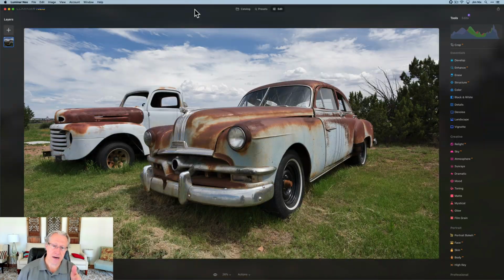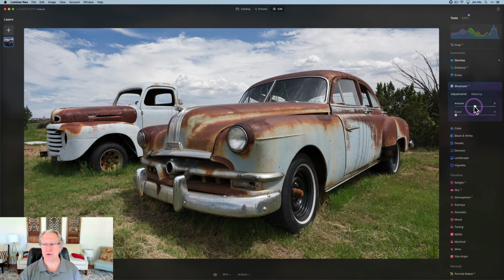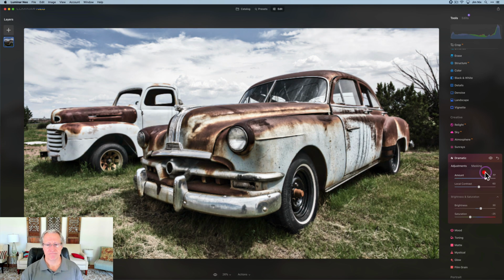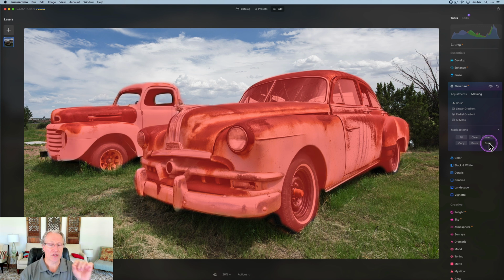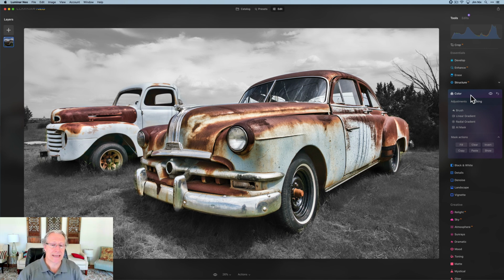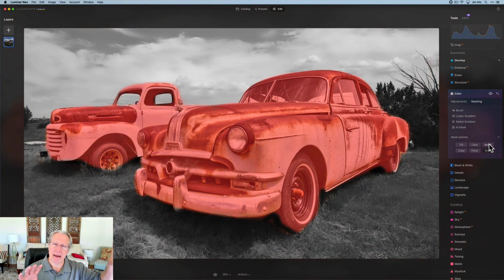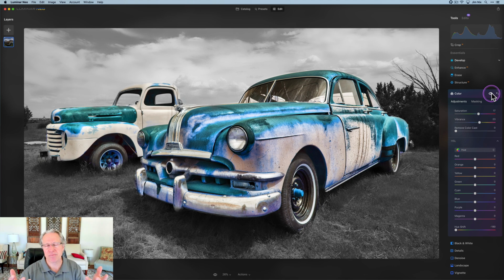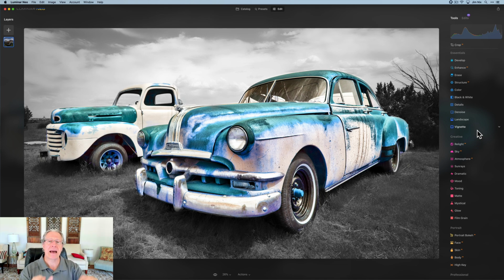Luminar Neo: Getting Creative with Mask AI